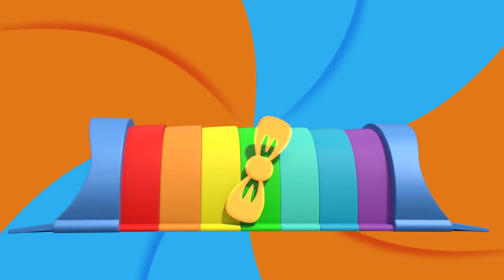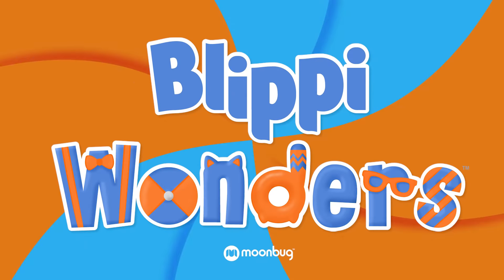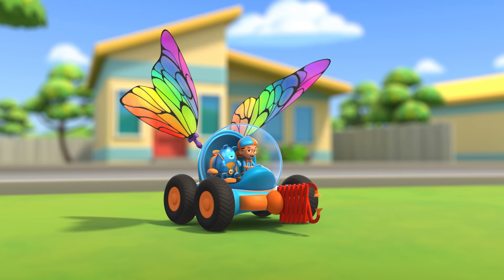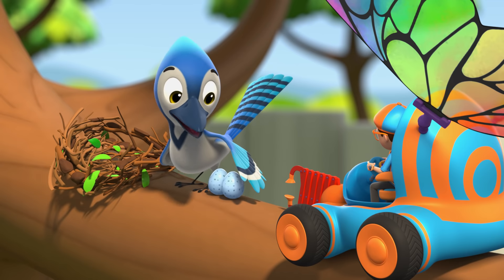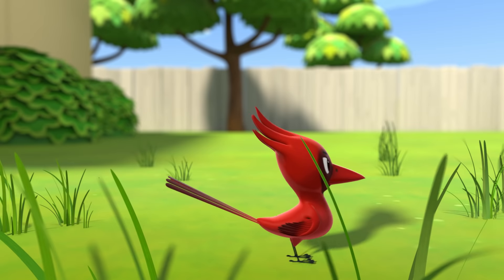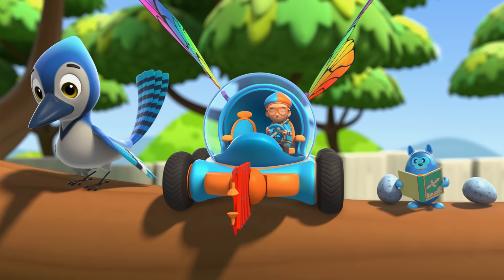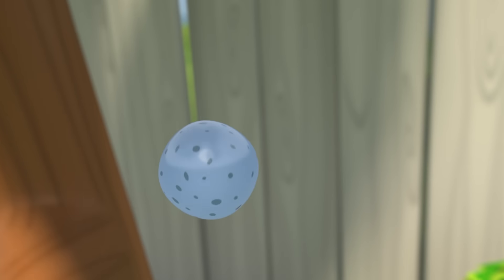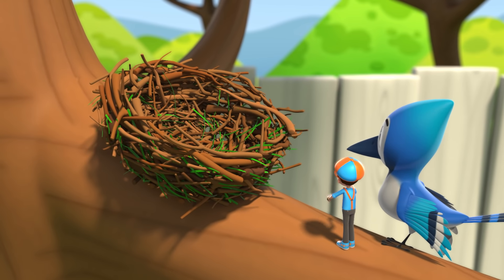Blippi Wonders - Bird Nest Heist! | Blippi Animated Series | Cartoons For Kids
A storm has destroyed Jodie the Blue Jays bird nest! Good thing Blippi and D.Bo are there to help. While D.Bo is on egg-sitting duty, Jodie and Blippi go on a heist mission to acquire the materials needed to rebuild. It's never an impossible mission when friends work together!

Ever curious Blippi sets off on comedic and fun adventures in his BlippiMobile along with his faithful sidekicks TABBS & D.BO, who help him find the answers to a burning question of the day.